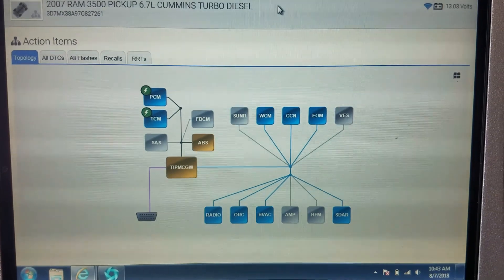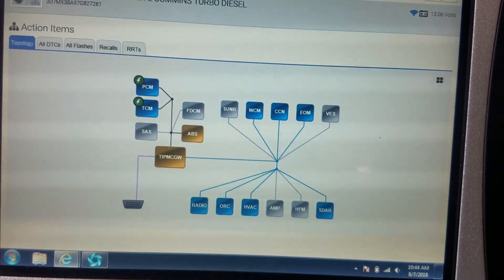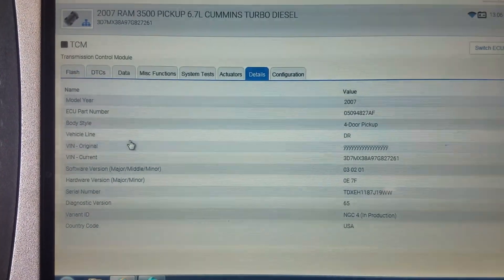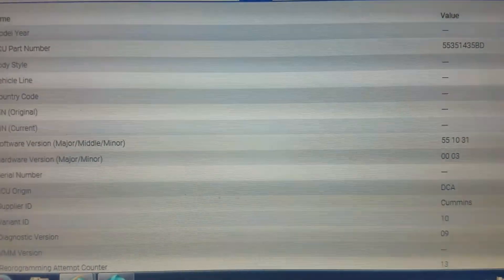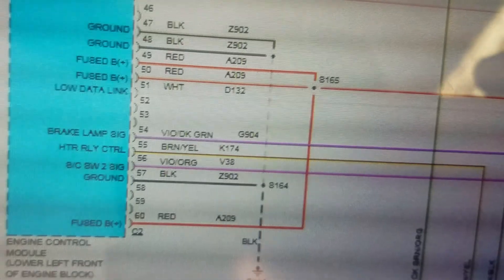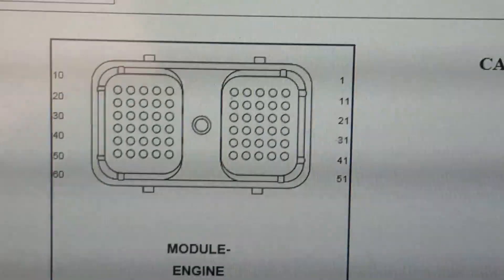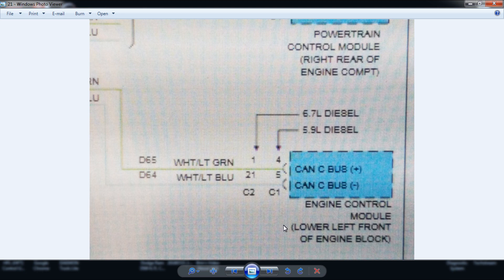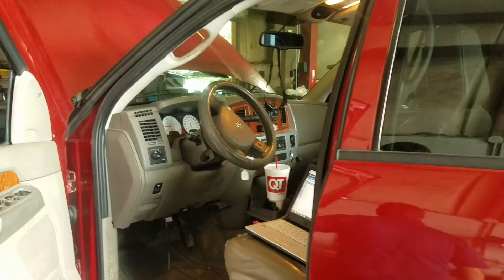2007 Dodge Ram 3500 6.7 Crank No Start - A Collaborative Diagnosis!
One of the coolest things about being a diagnostic technician in the automotive service industry is having a lot of friends around the Country and even World (Taurai, Sean Hill and even Matt Fanslow. (Harv Chan said he was Canadian)) that share the same passion for solving automotive mysteries.

     When you have an opportunity to team diagnose with one of those friends, you take it. Brin was fortunate enough to be able to do just that. Brin attended this year’s Nace/Automechanika in Atlanta but decided to travel early so he could ride along with his friend Craig Copeland of Automotive Diagnostics, a mobile diagnostic and programming business based in Atlanta, GA.

     To say they had a good time would be an understatement.
Well, lucky for us, Brin was able to document their powers combined as they diagnose a 2007 Dodge Ram 3500 6.7L diesel with a crank but no start and limited ECM data complaint.

     Sit down, grab a beverage of your choice and enjoy. This was a lot of fun for Brin and Craig and we hope that you’ll enjoy it too.